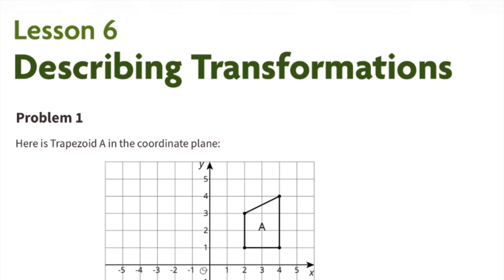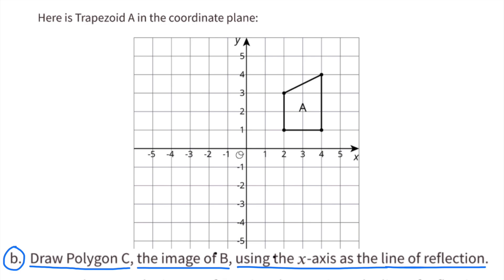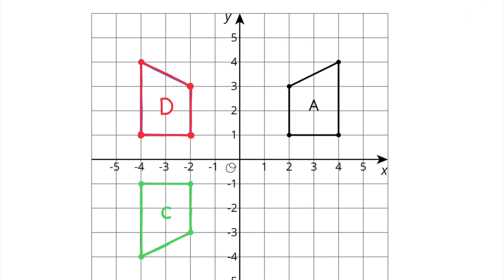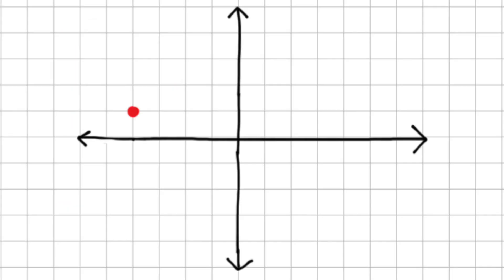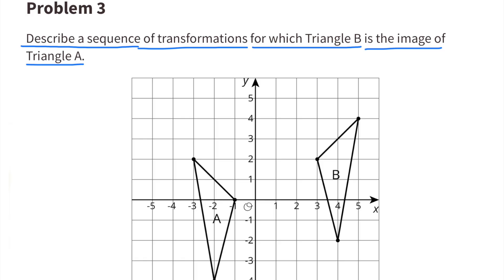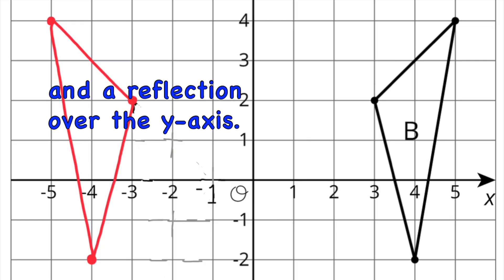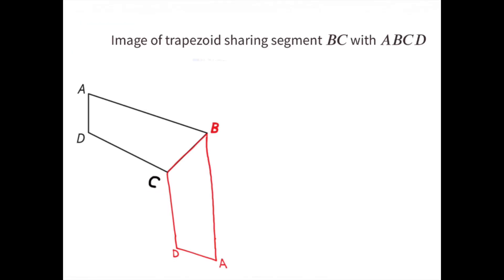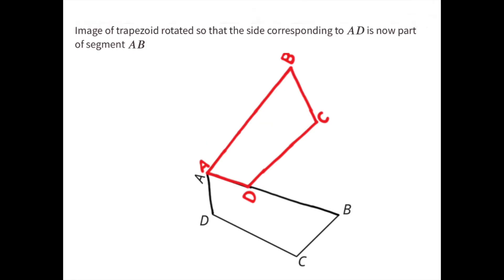😉 8th Grade Unit 1, Lesson 6 "Describing Transformations" Illustrative Math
😉 Support for teachers and parents. Tutorial for 8th Grade Illustrative Math: Unit 1, Lesson 6 "Describing Transformations" Review and Tutorial. Grade 8, Unit 1, Lesson 6 = #816 Search 816math to find this lesson fast!

IM Math 8.1.6. and OUR Math 8.1.6. "Describing Transformations" Practice Problems